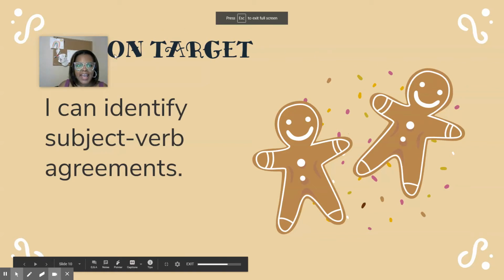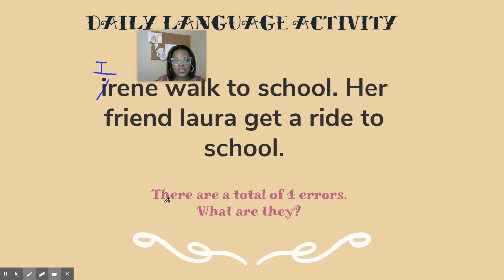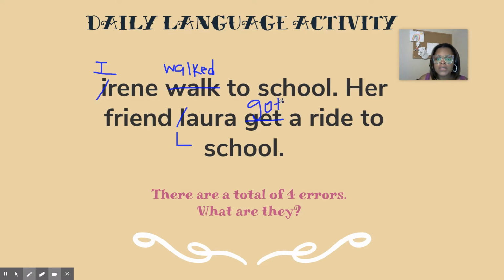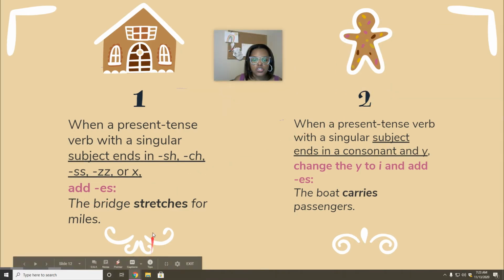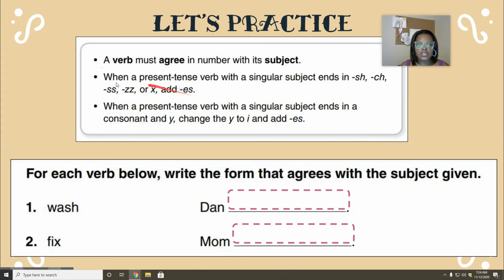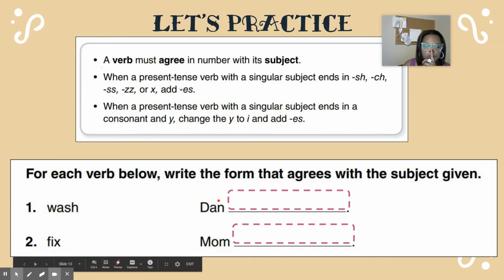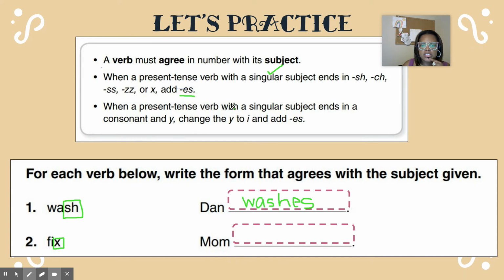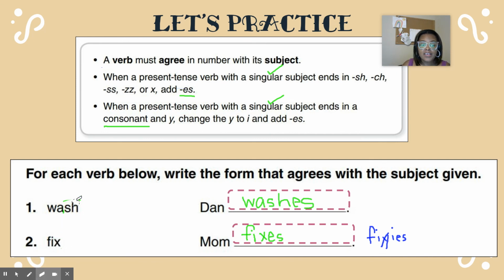Identifying Subject-Verb Agreements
In this video I will teach you how to divide.

I use these strategies to teach my classes and they have worked extremely well.

Here's a rundown of what your going to learn:

In this video I will give you an introduction to Present-Tense Verbs.

1) How to identify subject-verb agreements.

By the end, you'll have a proven strategy to get you started with subject-verb agreements.